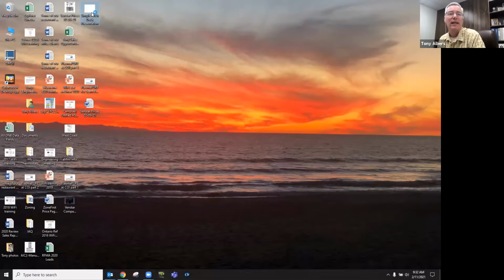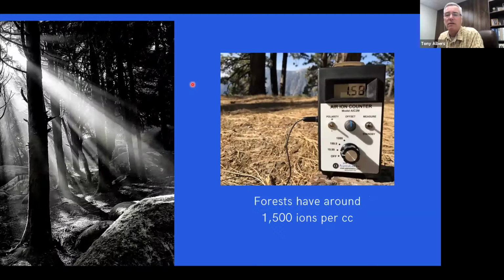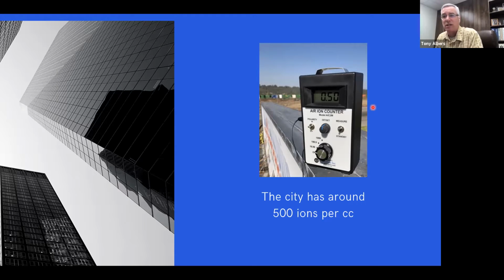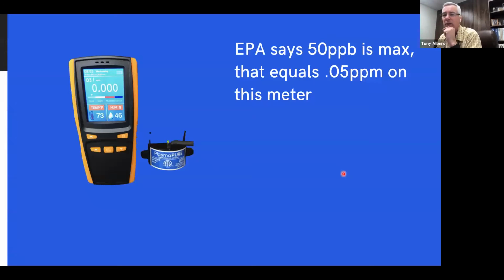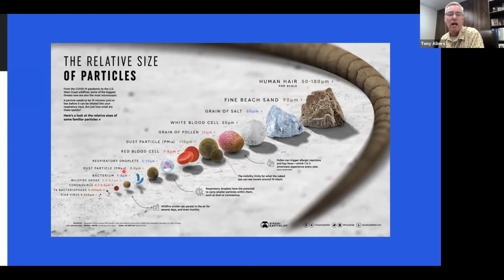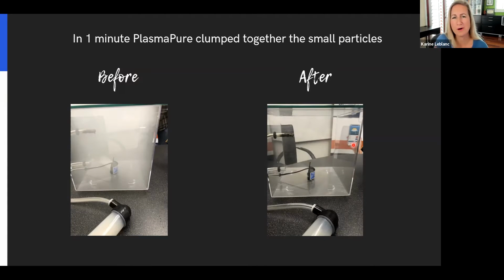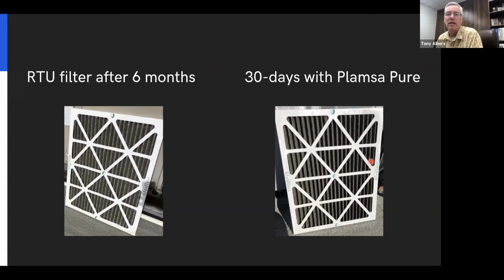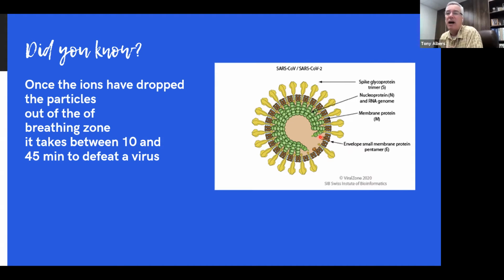Does BPI really works? Tony tested it for you!